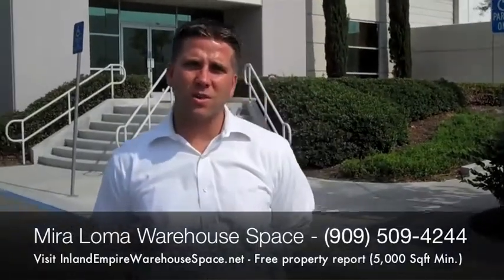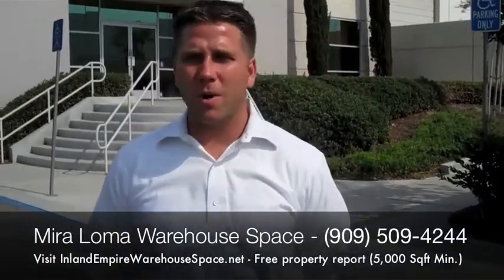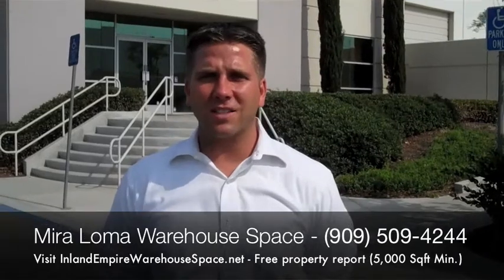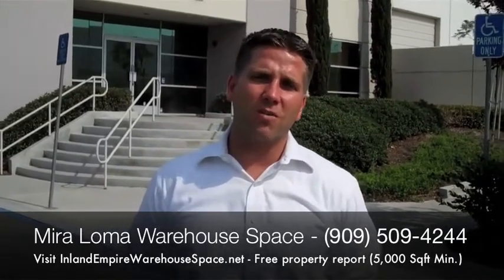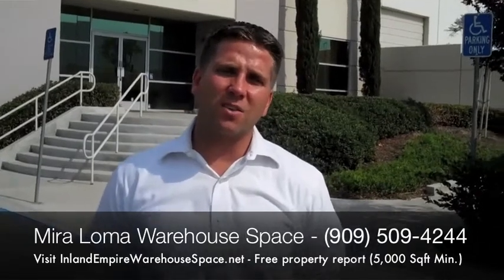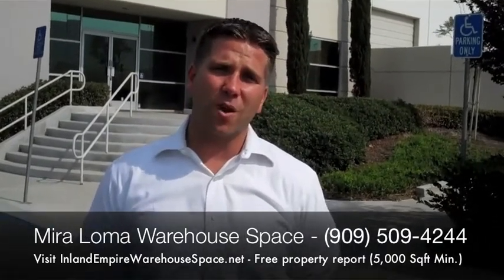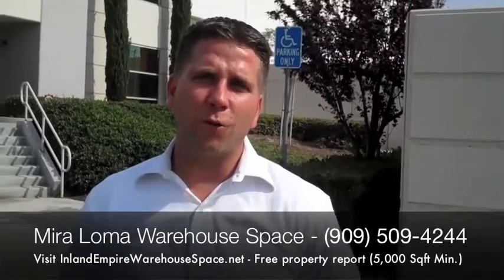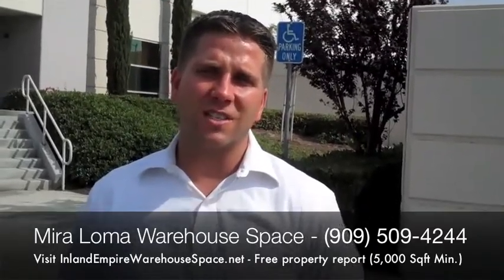Mira Loma Warehouse Space for Rent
Looking for warehouse space in Mira Loma? Call or visit us to learn more about available warehouses in Mira Loma and how are free tenant representation services can help you save on your next lease.